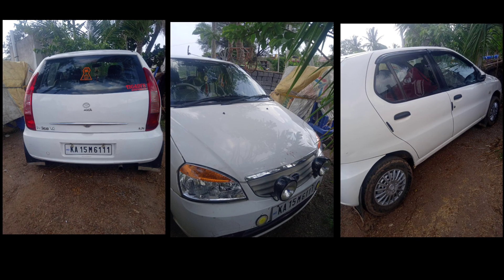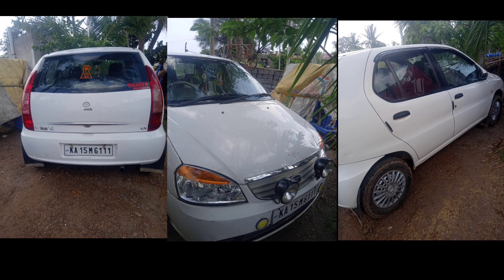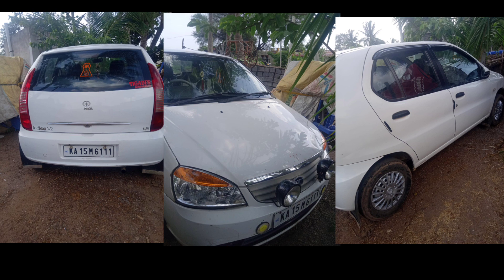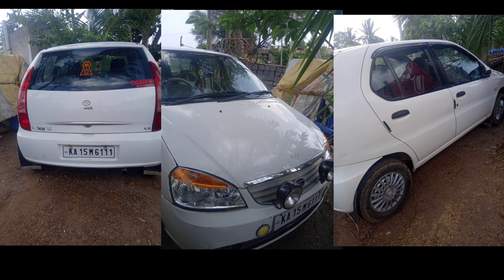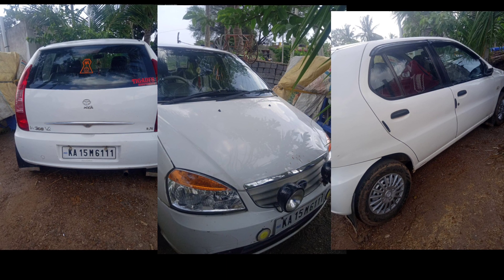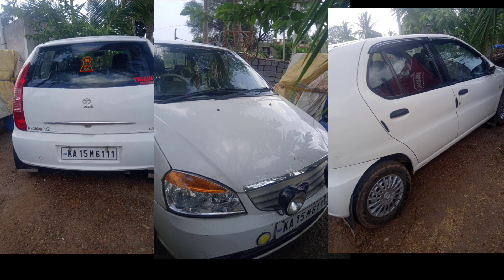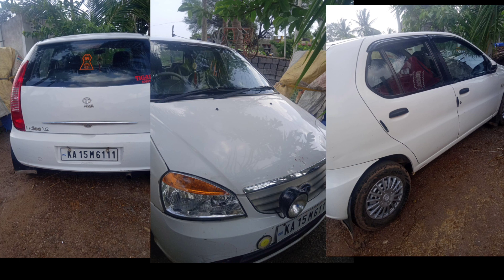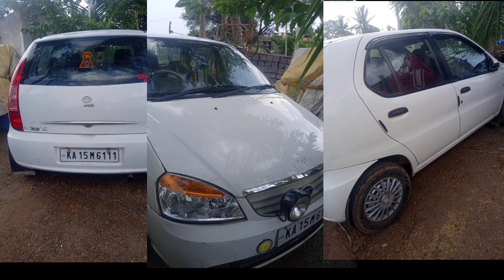2013 model Tata Indica all document clear forth owner price 1 lakh 60000 owner number+91 80959 98318